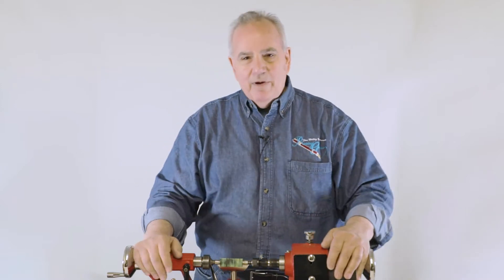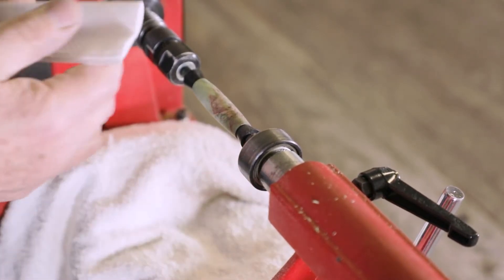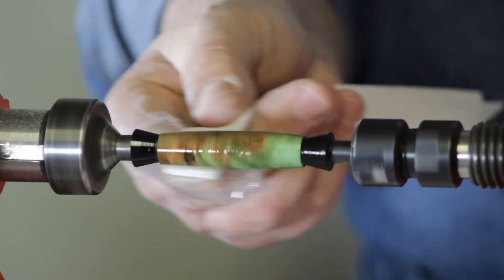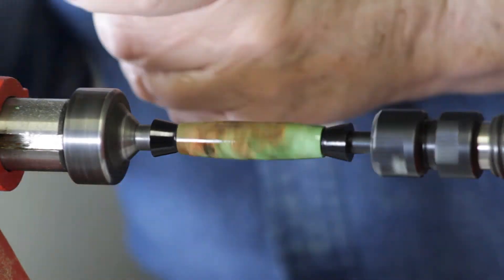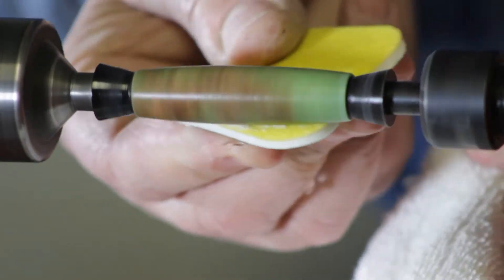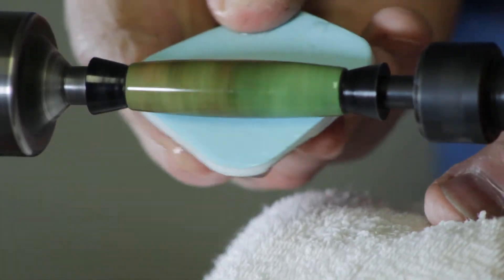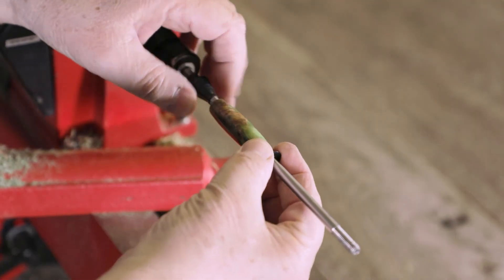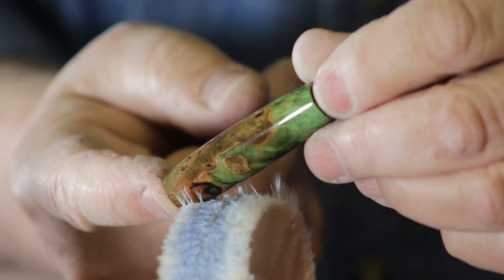Penn State Industries — CA Finish Tutorial